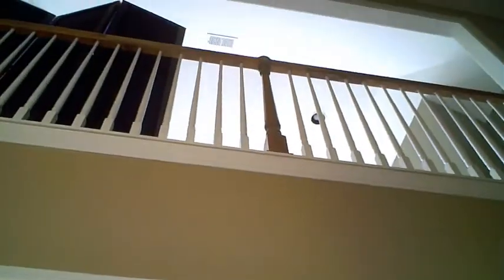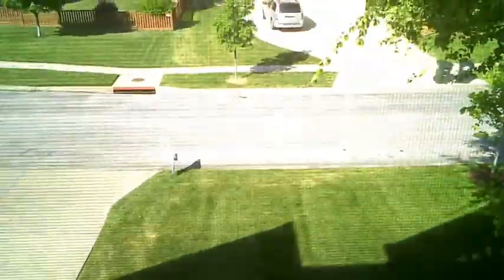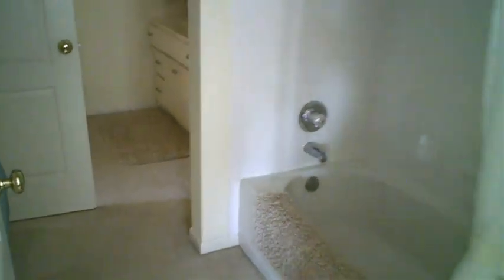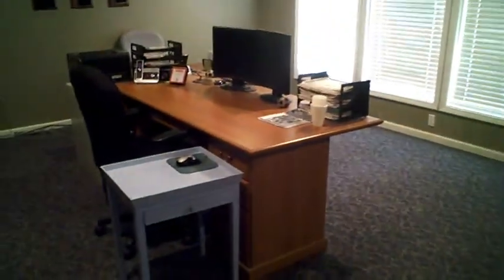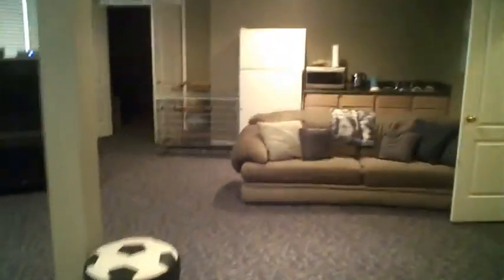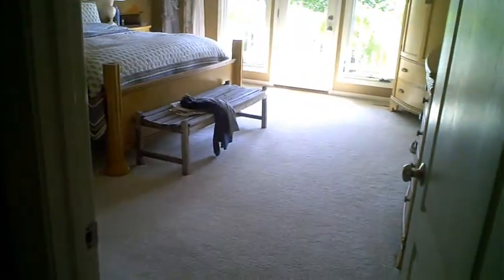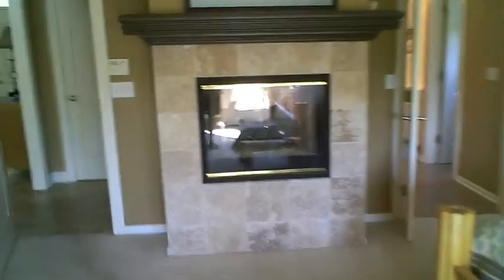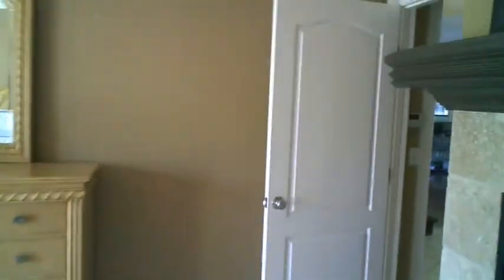Our House Part 2